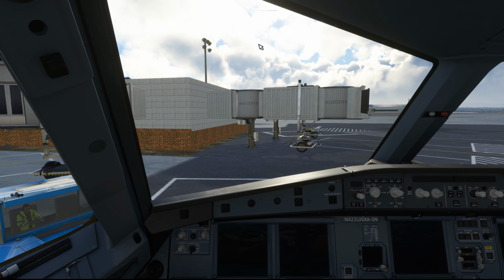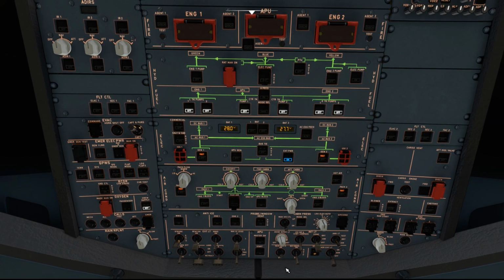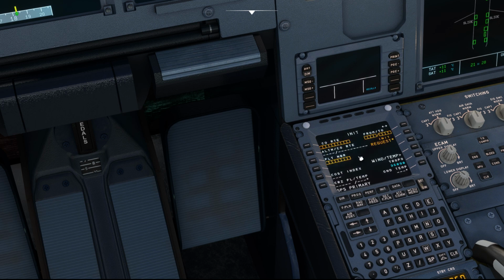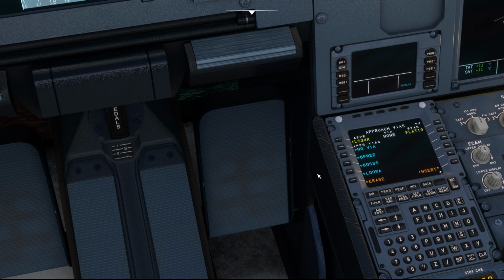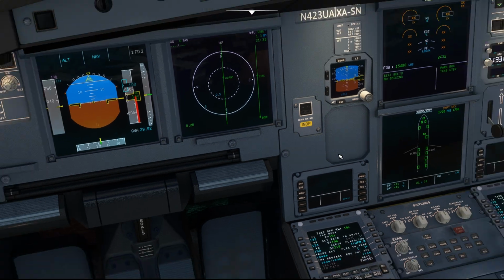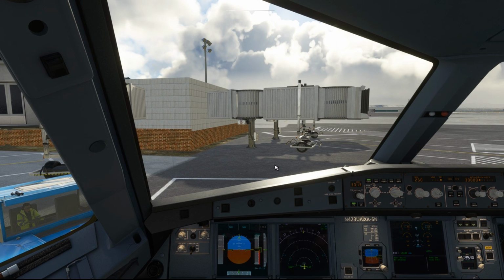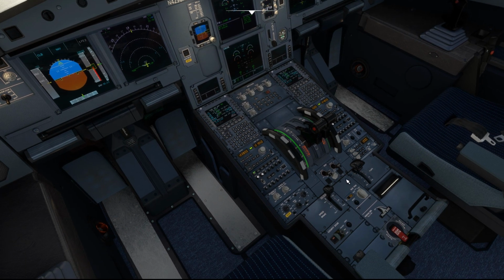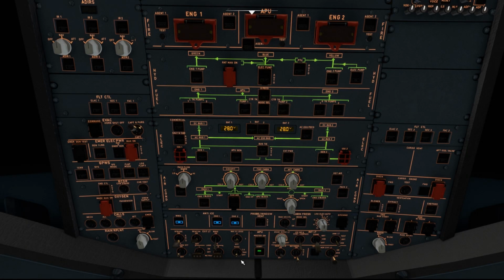MSFS: Cold & Dark to Ready for Take-off guide for the FBW a32nx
A short guide on starting the FBW a32nx.

This guide isn't meant to strictly follow real world procedures.